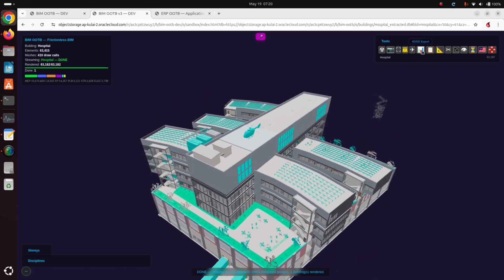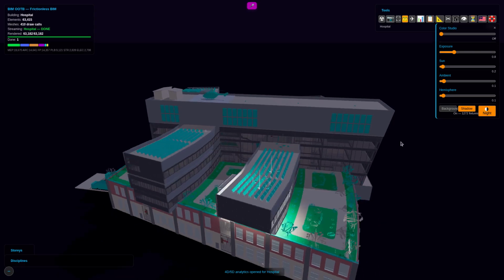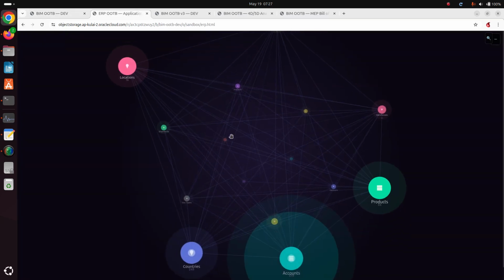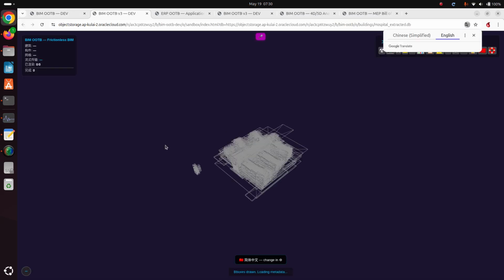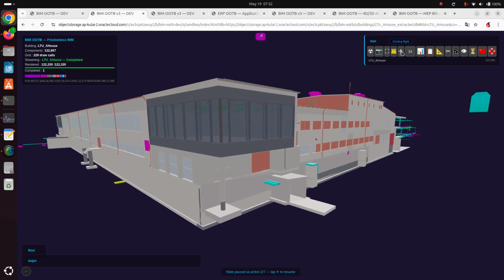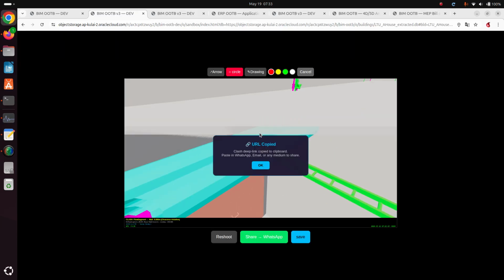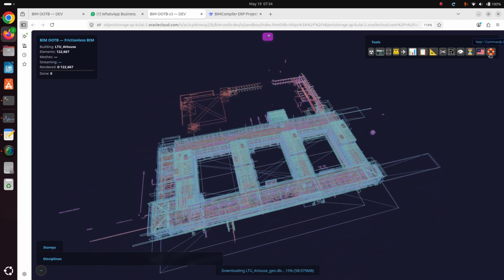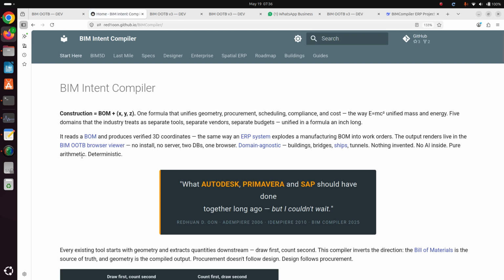Enjoy the bim show!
Best in the world browser based, no installation, no server lockin, offline mode, BIM 5D till 7D and now 8D ERP ready, beats Autodesk Solibri and Navisworks.